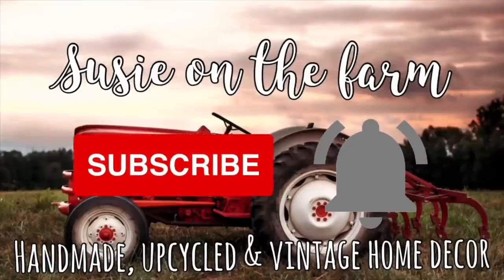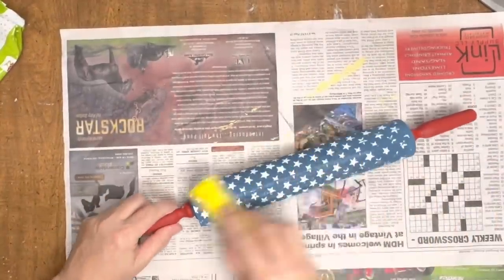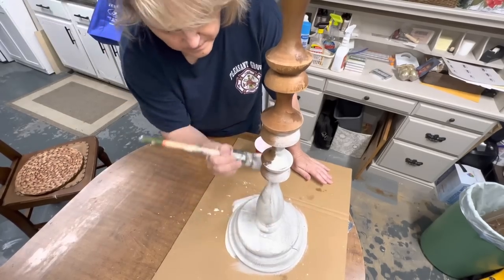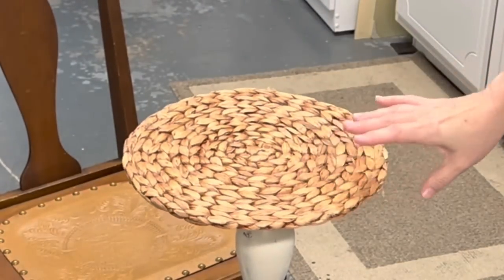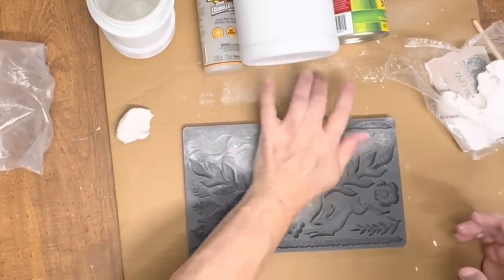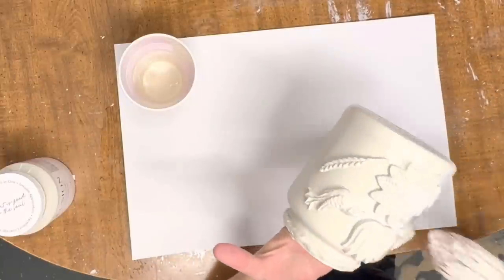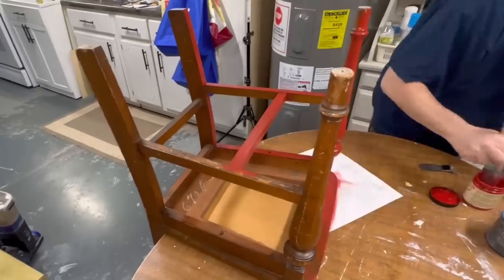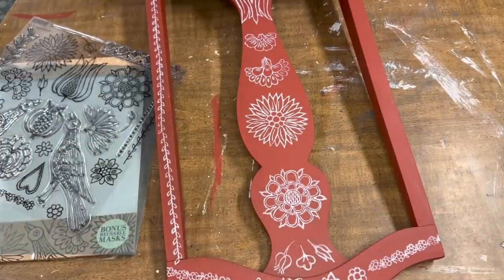Patriotic Primitive Thrift Flips/Iron Orchid Designs Primitive Mould and Pennsylvania Folk Stamp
Patriotic/Americana, Primitive Thrift Flips/Thrifted home decor/Upcycled thrifted finds/Iron Orchid Designs/IOD Primitive Mould/IOD Pennsylvania Folk Stamp

Hey Friends in the video I have some primitive patriotic thrift flips for you all using Iron Orchid Designs.